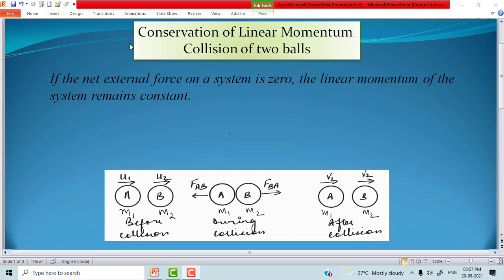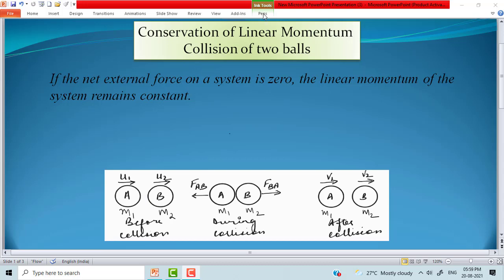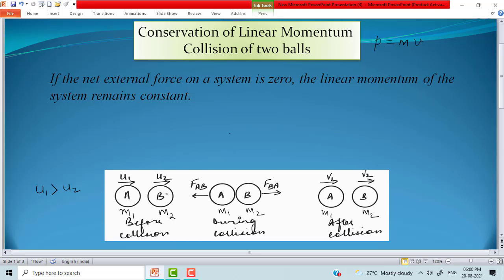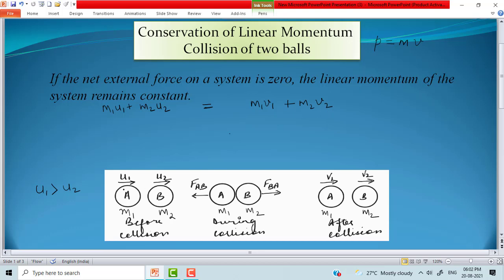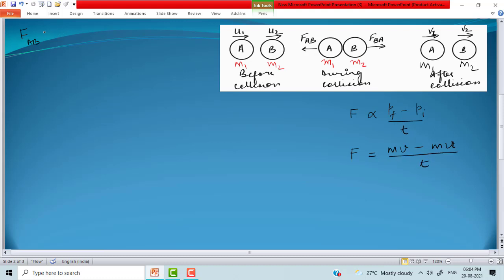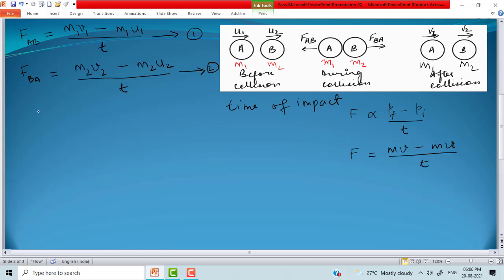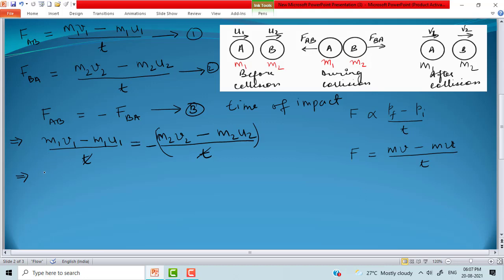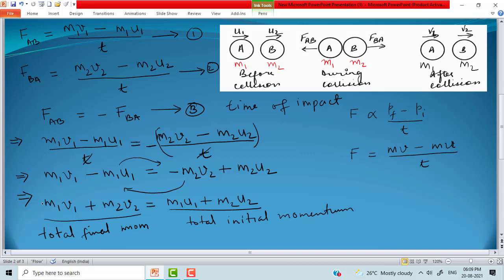9 Conservation of linear momentum